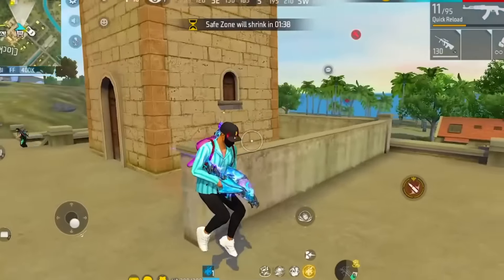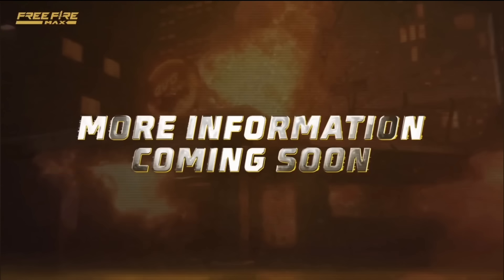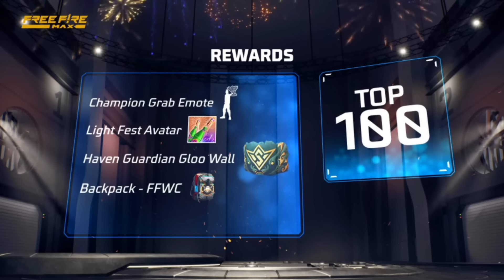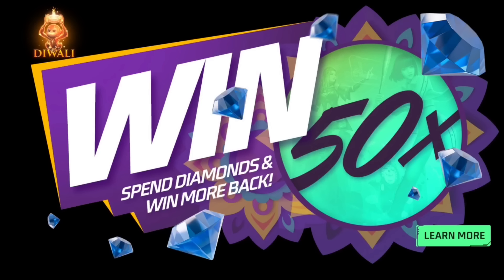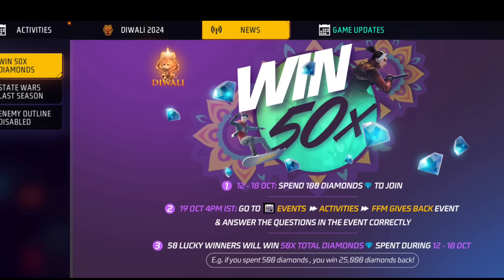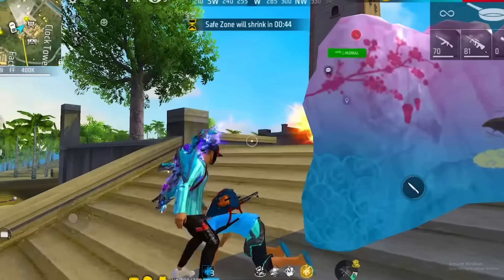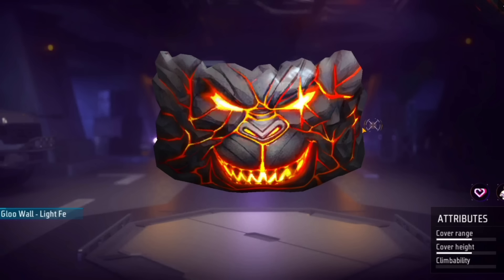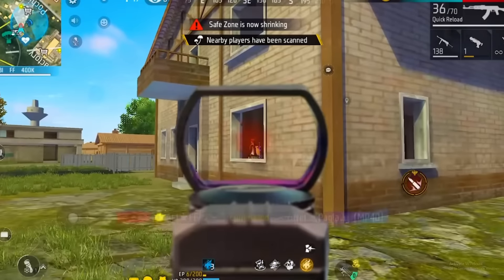TONIGHT UPDATE FREEFIRE 🔥| NEXT GOLD ROYALE BUNDLE 😍| NEW EVENTS AND UPDATES | FREEFIRE MALAYALAM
GAME PLAY CREDIT : ZABI FF❤️